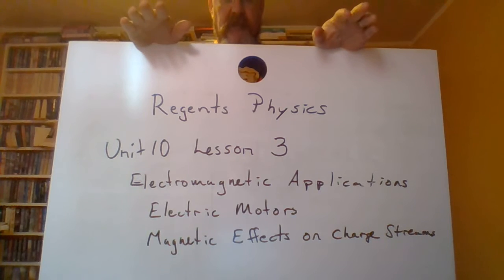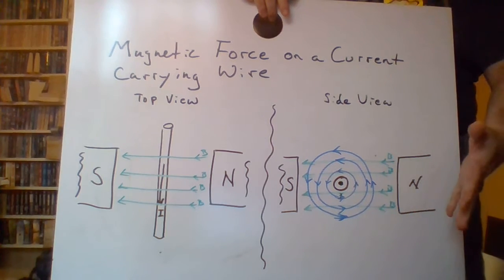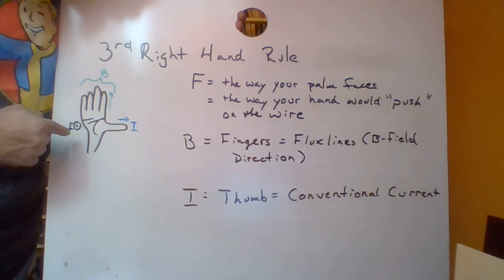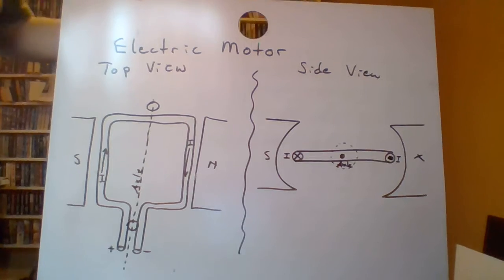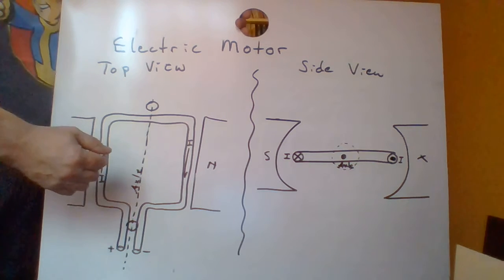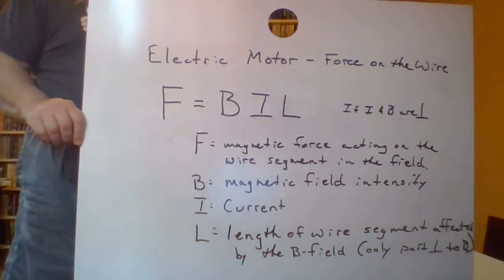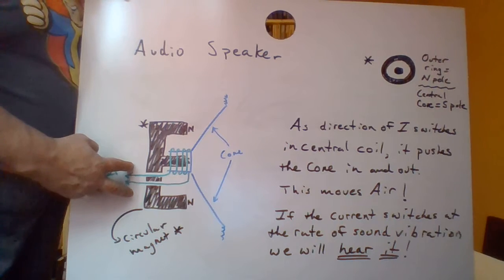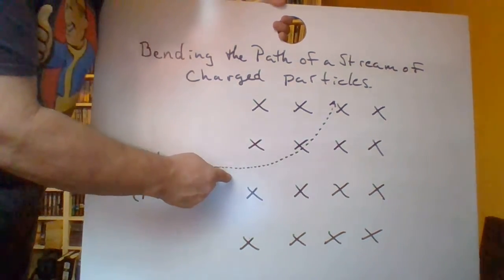R Phys U10 L3 E mag Apps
This video lesson covers the material for Unit 10 Lesson 3 on Electromagnetic Applications.  In it we will be learning about the principle on which the operation of an electric motor is based, how audio speakers work, and how a uniform magnetic field can bend the path of a stream of charged particles.